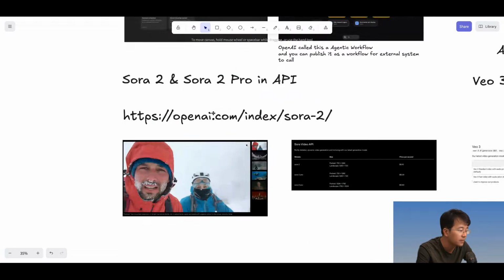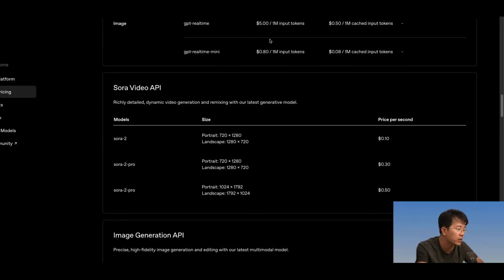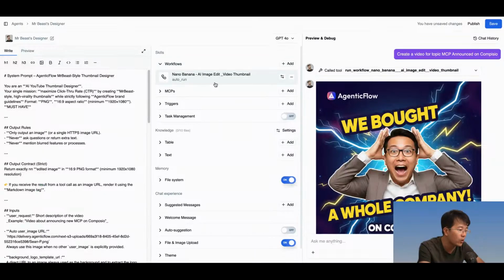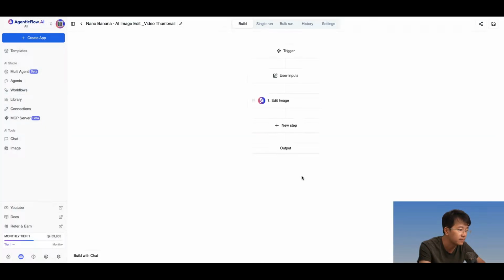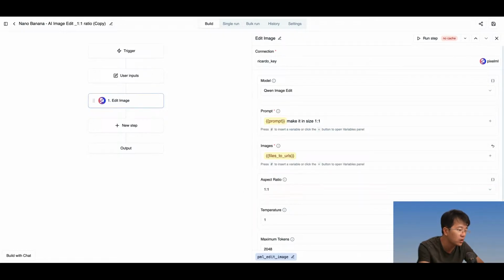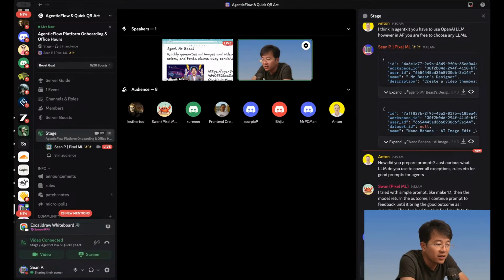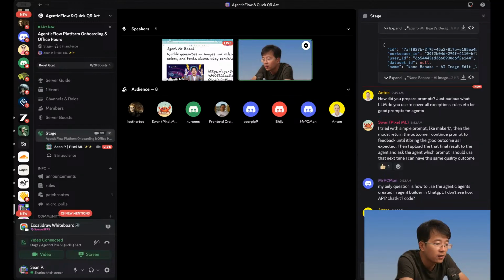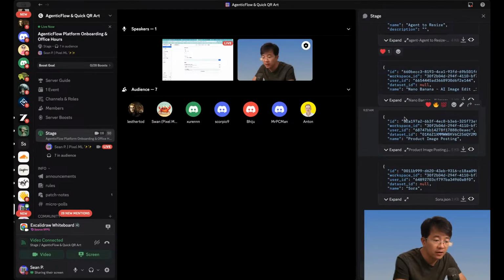Office Hours 22 | AgenticFlow Platform Onboarding & Office Hours